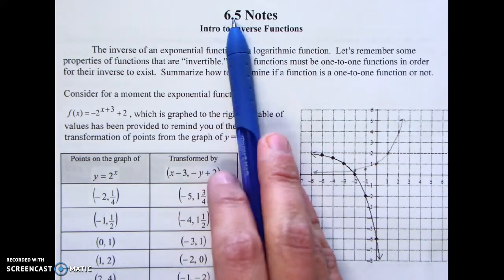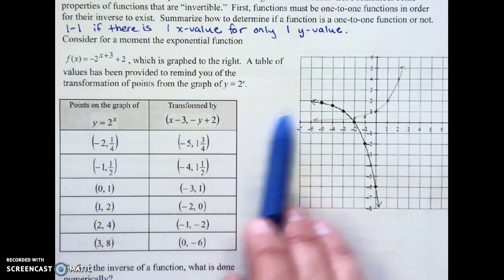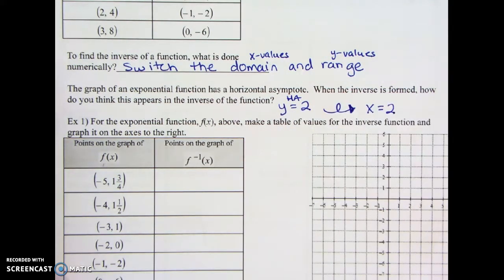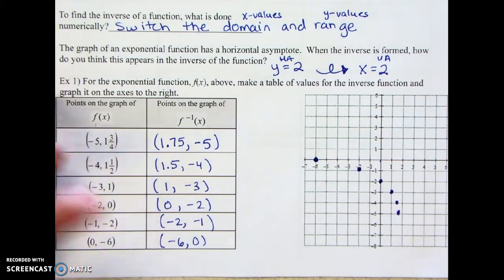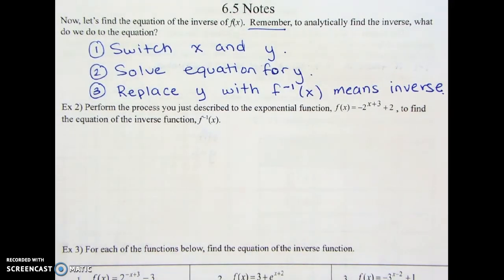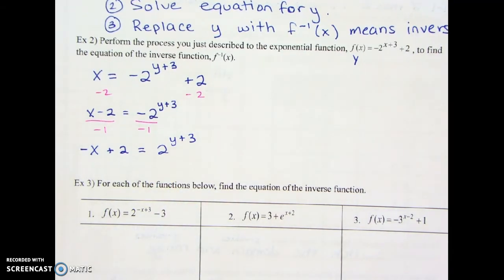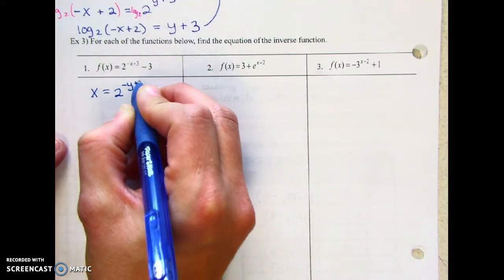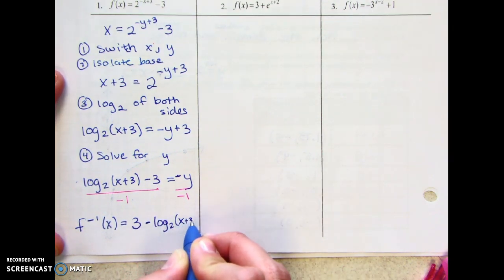M3H 6.5 Notes